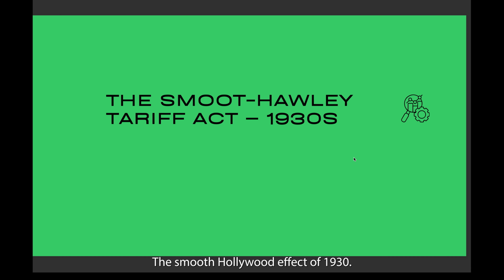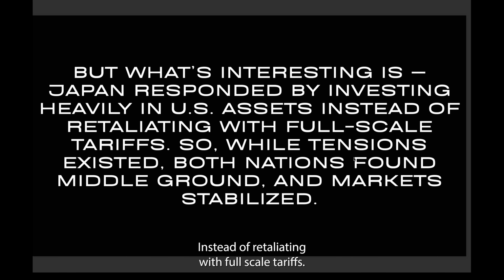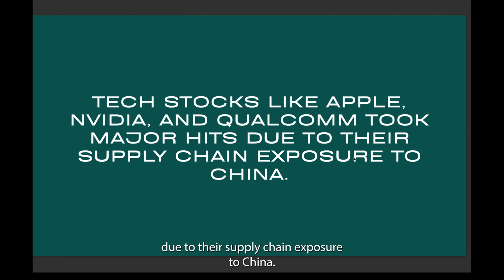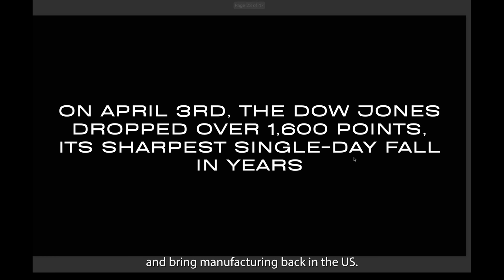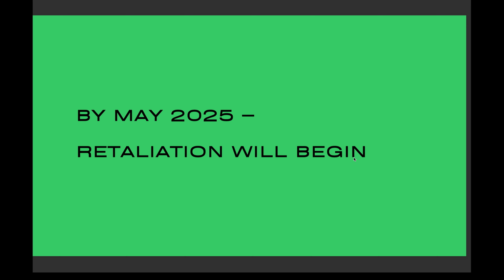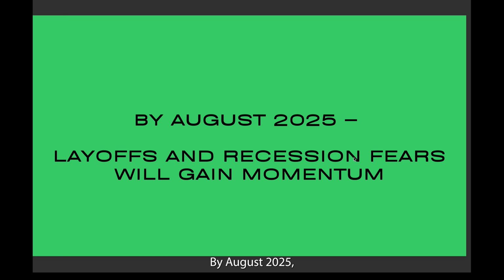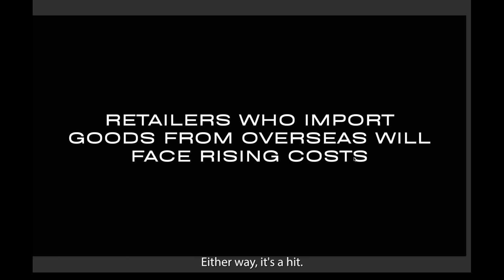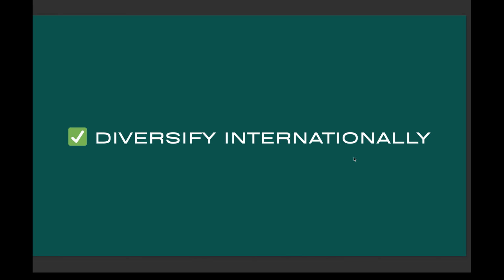Understand How Trump Trade Wars Will Shake the Markets in 2025!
In this video, we explore how tariffs and trade wars have historically impacted the stock market — from the infamous Smoot-Hawley Tariff Act of 1930 to the intense U.S.-China trade war of 2018–19, all the way to Donald Trump's 2025 tariff policies and their ripple effects on today’s market.

You’ll learn:

✅ What tariffs and trade wars actually are
📉 How the stock market reacts to tariff announcements
📊 Key historical examples, including the 1930s and 1980s
🌐 The impact of Trump’s new 2025 trade tariffs on China, EU, Mexico, and Vietnam
📉 Expected after-effects on the market in the coming months
💡 Tips on how investors can navigate volatility caused by trade wars

If you’re a trader, investor, or someone curious about how global politics influence financial markets, this video is for you. Let’s decode the data and prepare for what’s next.